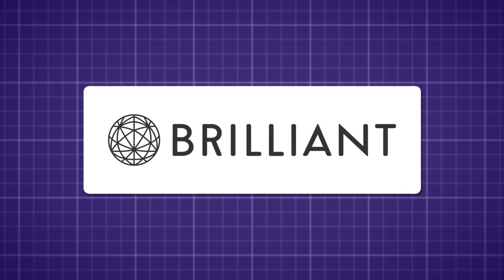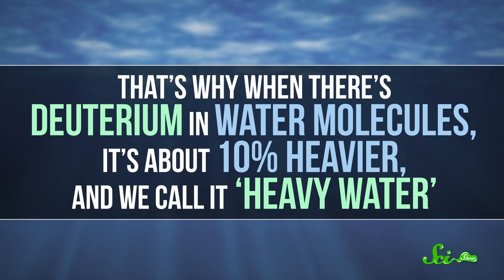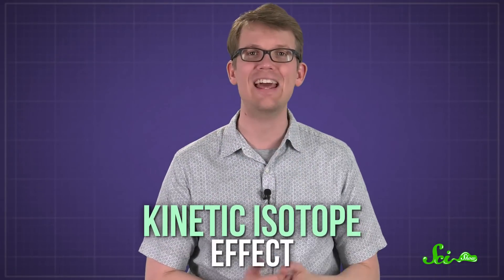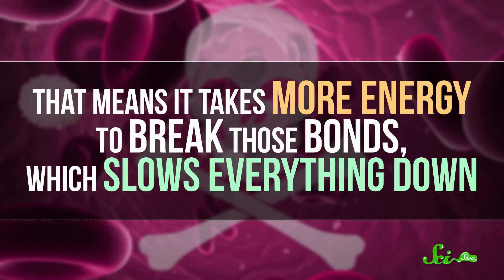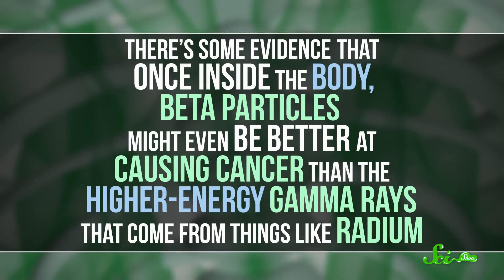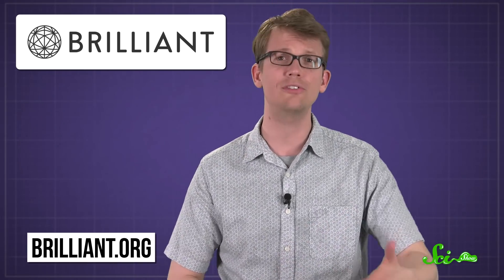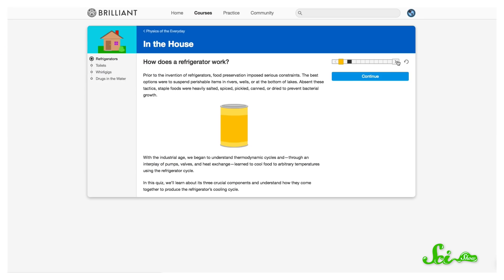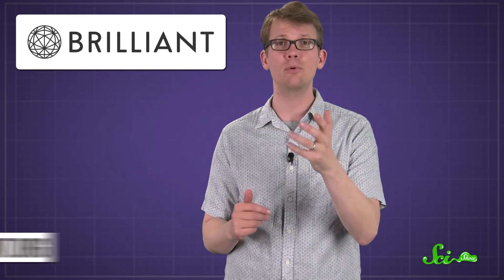What Happens to Your Body if You Drink Heavy Water?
What is heavy water, and is it safe to drink? Heavy water, or deuterium oxide, has some pretty important scientific applications.  But what would happen to your body if you actually drank it? Hosted by Hank Green.